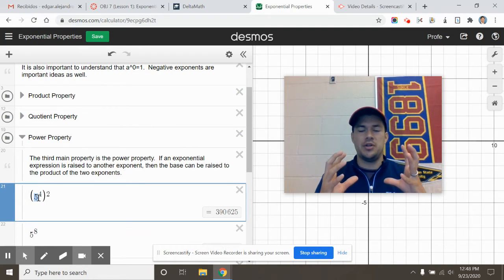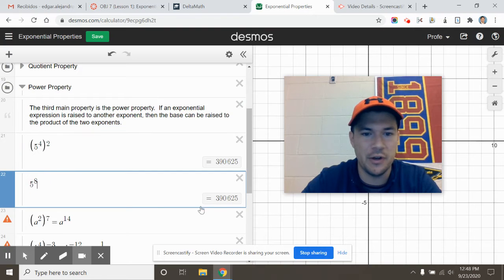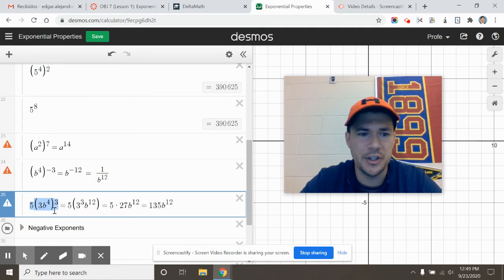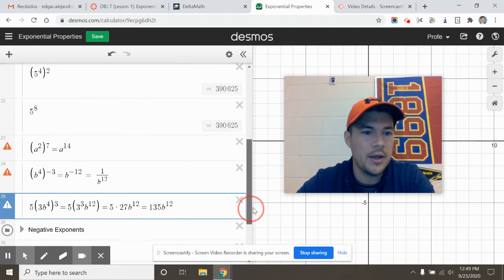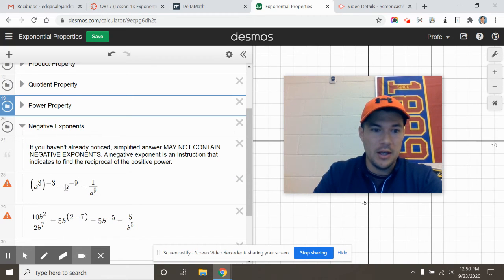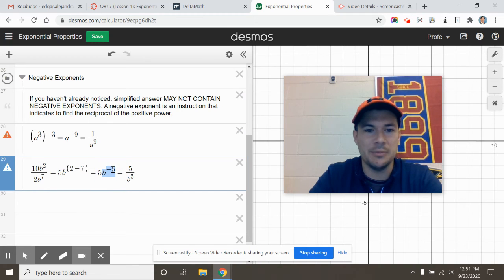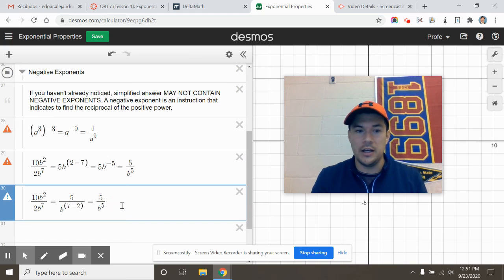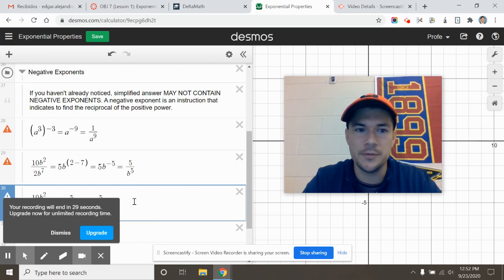Basic Exponential Properties 2.0 (M1MCO7)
Now let's add the power property and negative exponents to our list of topics that we understand...